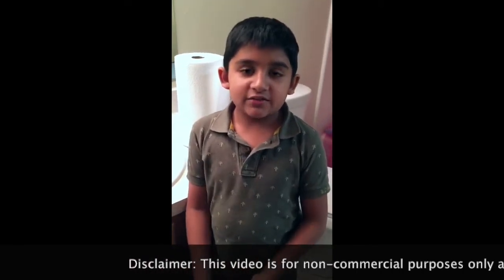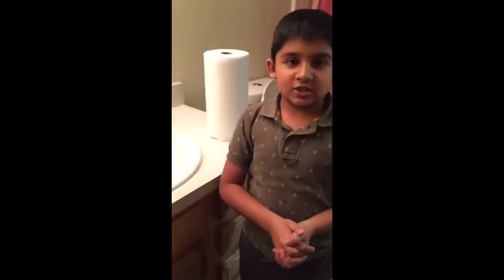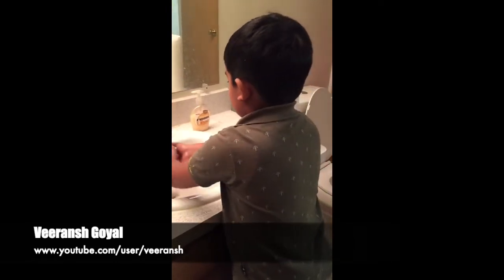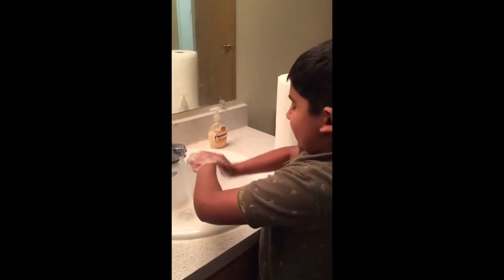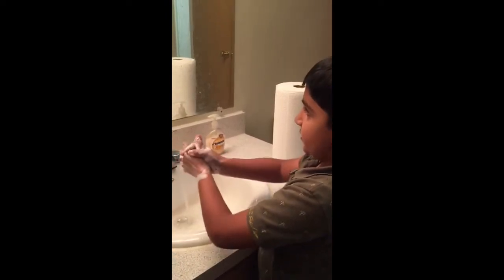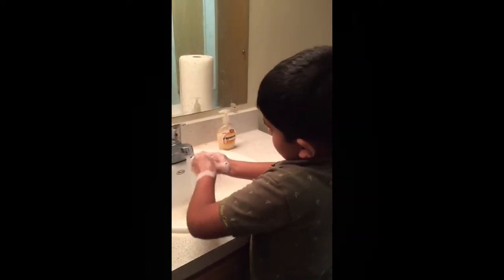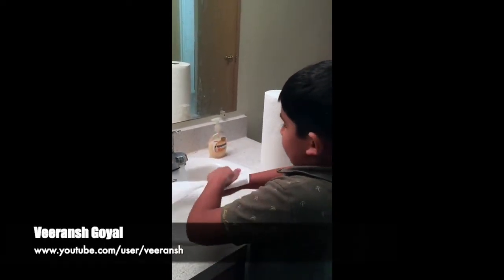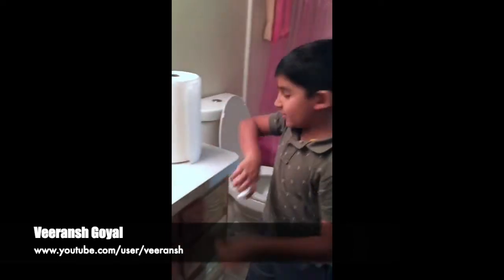Veeransh Goyal Going Viral to Stop Coronavirus...Hand Washing to prevent infections (VGV 18)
Hand washing with Soap and Water is an important preventive measure to stop infections including New 2019 Coronavirus!!!